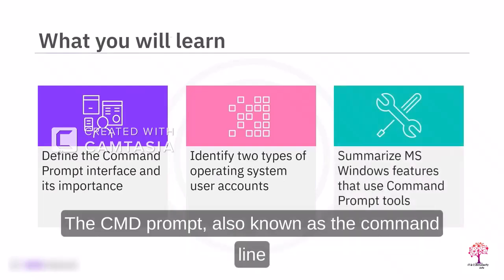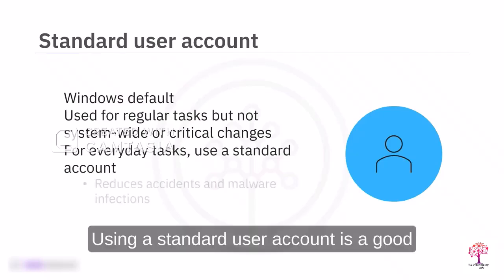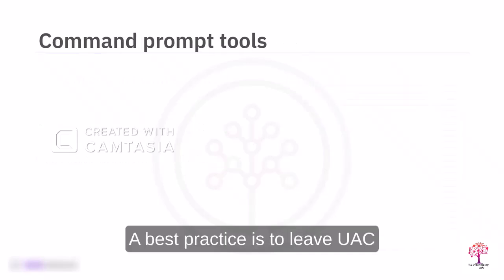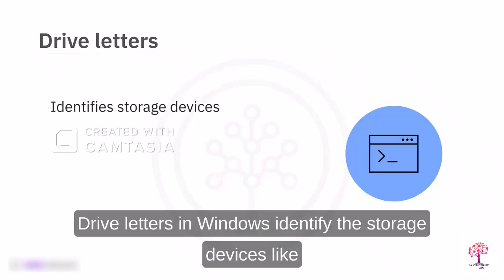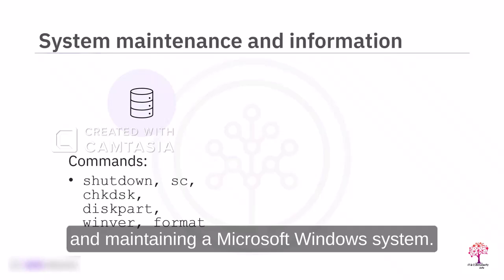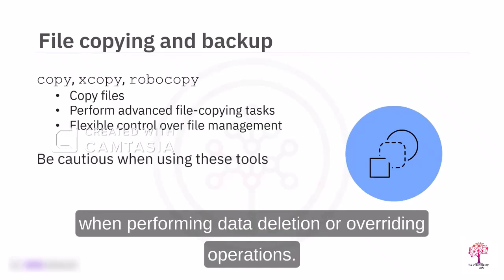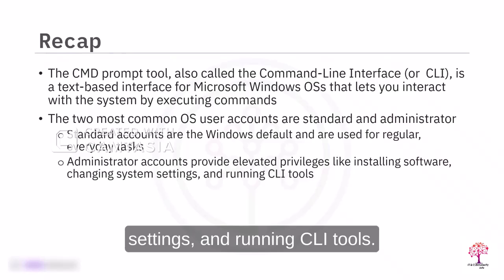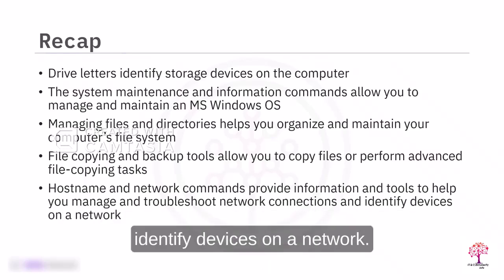Master Windows Administration with Microsoft's Most Powerful Command Tools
Unlock the full potential of your Windows operating system with our comprehensive guide on mastering Windows Administration using Microsoft's most powerful command tools! In this video, we delve into essential command line utilities that will enhance your administrative skills, streamline tasks, and improve system management efficiency.

Learn how to navigate the Command Prompt and PowerShell like a pro! We cover key topics including:
- Basic and advanced commands for system configuration
- Automated scripting to save time and reduce errors
- Troubleshooting techniques using command line tools
- Best practices for maintaining system performance and security

Whether you are a beginner looking to familiarize yourself with Windows administration or an experienced user aiming to refine your skills, this video is packed with valuable insights and practical demonstrations. Join us to transform your command line capabilities and take your Windows administration skills to the next level!